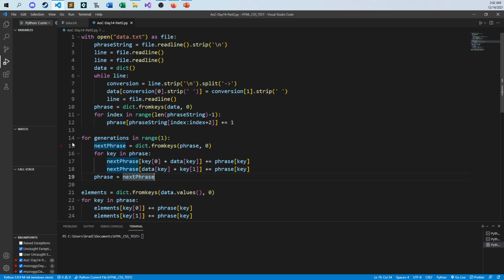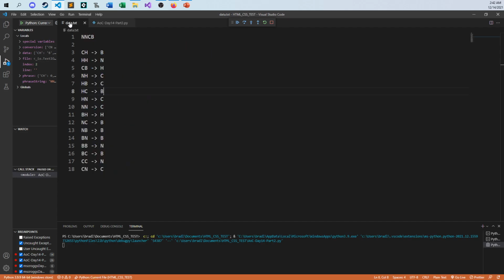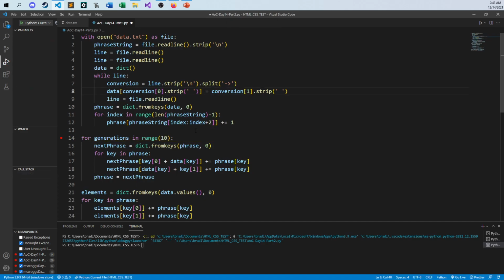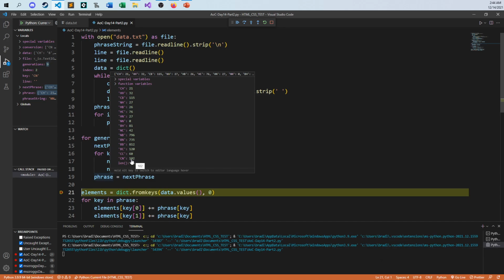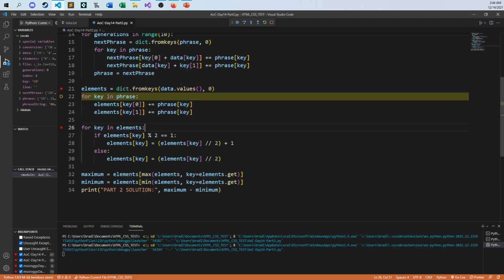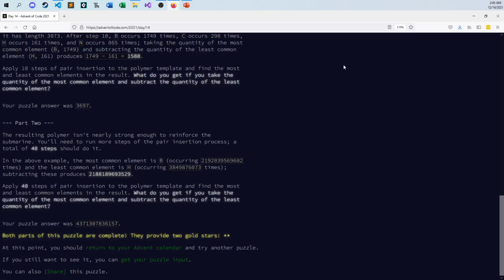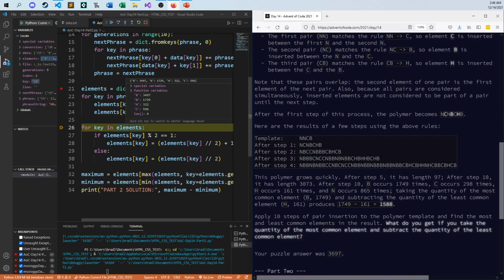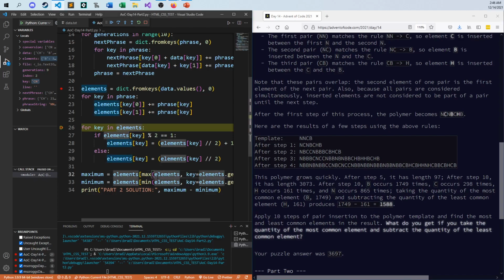Python Solution for 2021 Advent of Code - Day 14 - Part 2 - Extended Polymerization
Solution to only part two of 2021's Advent of Code's Day 14's problem.  You might have different data to deal with. However, hopefully the code still works the same for you as it does for me.